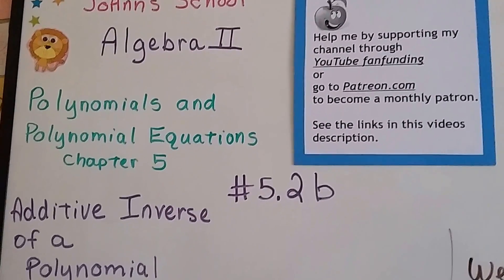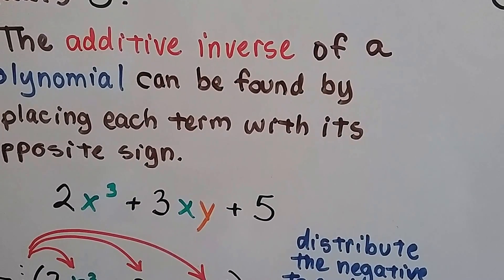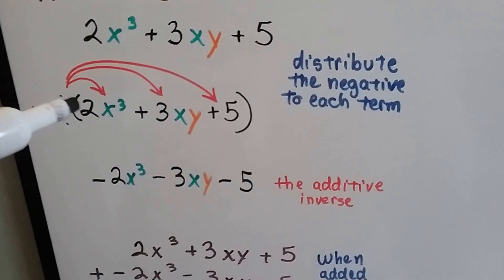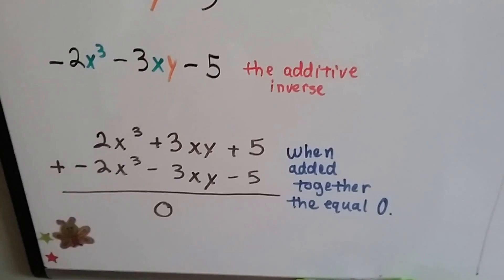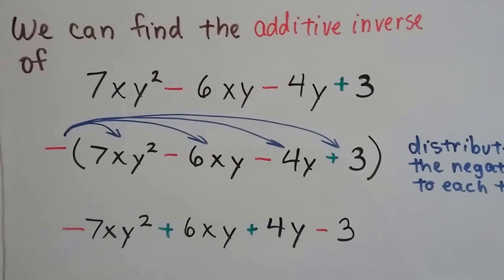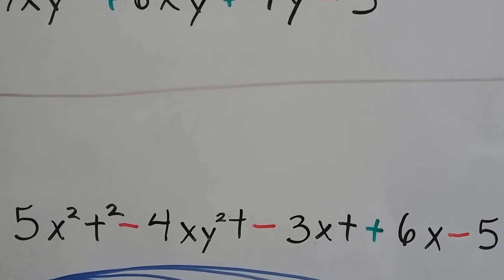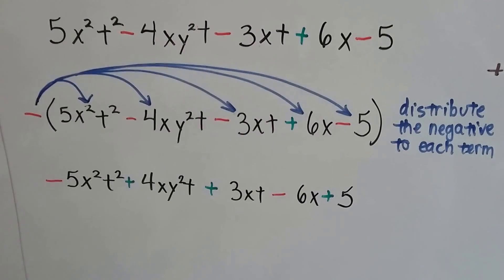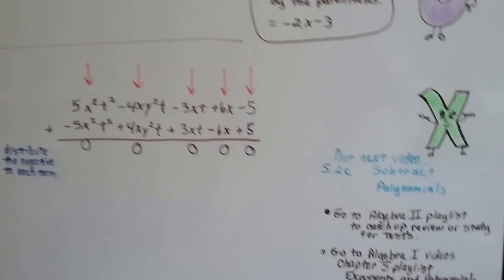Algebra II 5.2b, Additive Inverse of a Polynomial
An explanation of the additive inverse of a polynomial, adding polynomials using additive inverses to create zero pairs to eliminate a term, distributing a negative within parentheses.